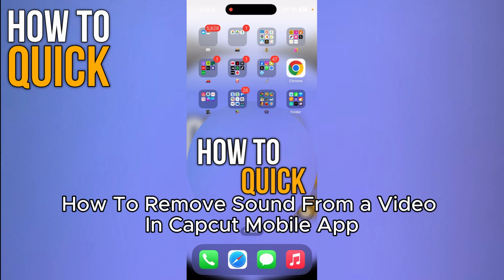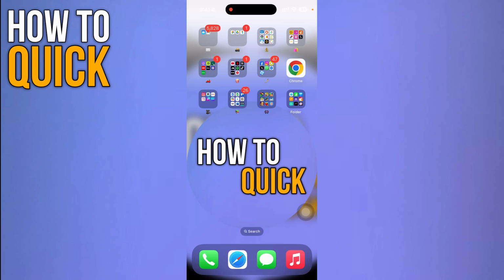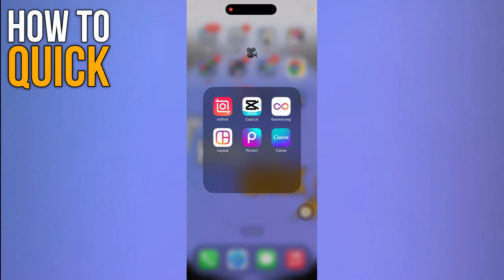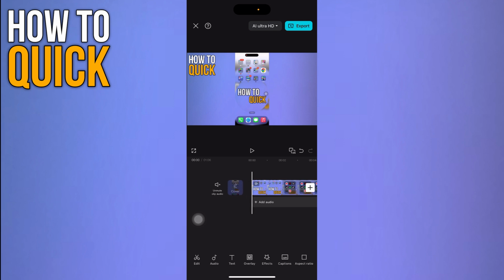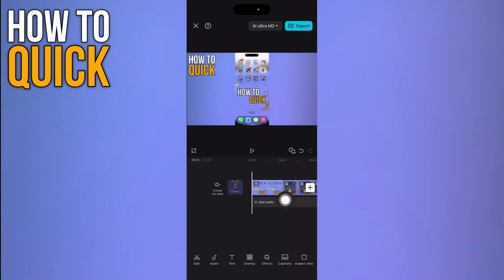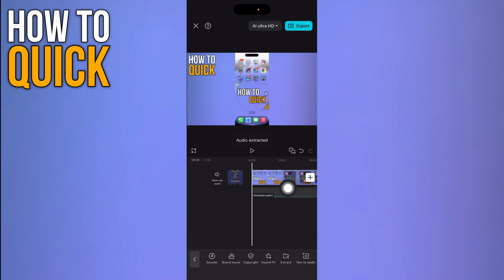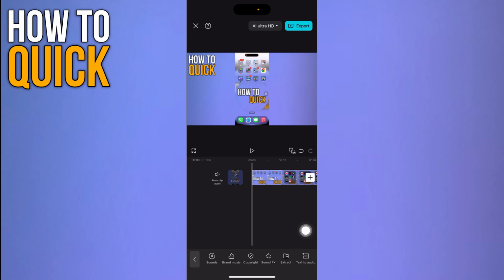How To Remove Sound From a Video In Capcut Mobile App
Tutorial on how to remove video sound in capcut mobile app.